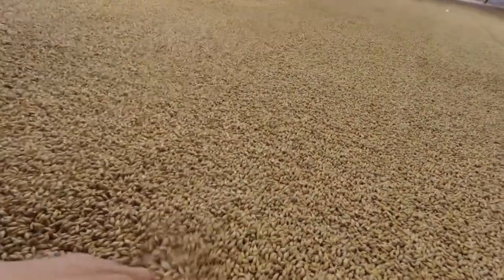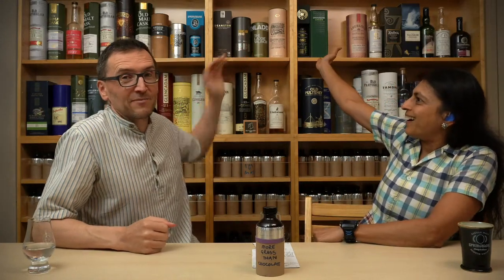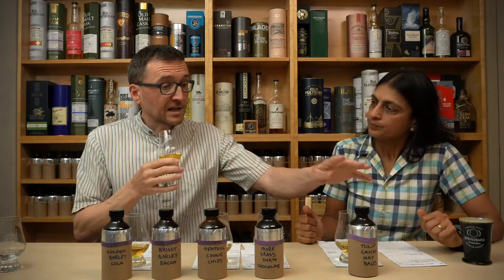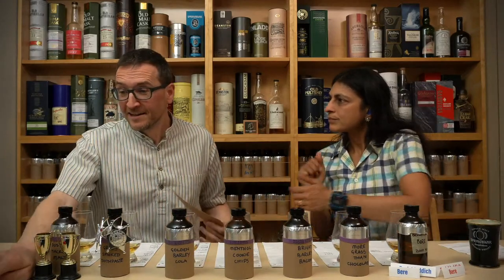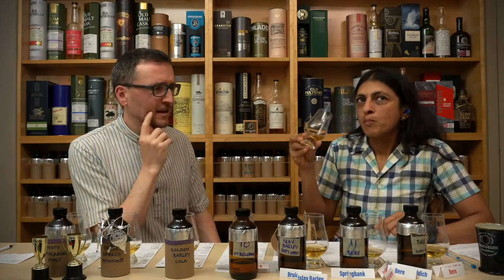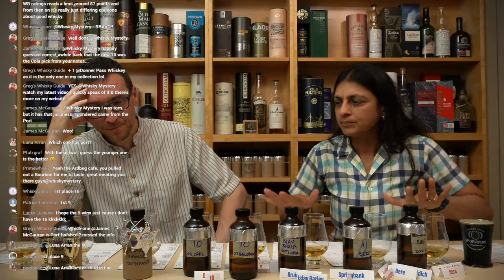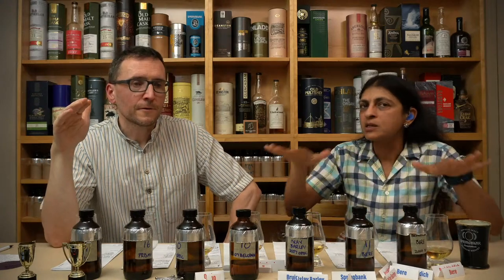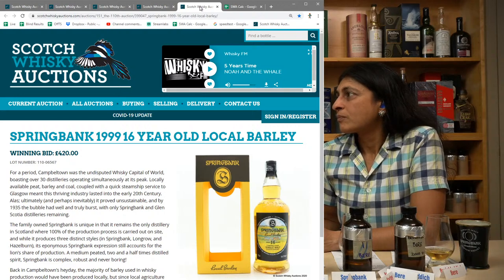Live: The Ultimate Springbank Local Barley Shootout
Finally we have all the modern Springbank Local Barley's to find out which we like the best. Bruichladdich Islay Barley and Bere Barley also in the mix.
Springbank Local Barley 16 year, Prisma, 80% Bourbon, 20% Sherry, 54.3% ABV, $335
Springbank Local Barley 11 year, Bere, 100% Bourbon, 53.1% ABV, $170
Springbank Local Barley 10, 2007, Belgravia, 70% Bourbon, 30% Sherry, 57.3% ABV, $160
Springbank Local Barley 9 year, Optic, 80% Bourbon, 20% Sherry, 57.7% ABV, $150
Springbank Local Barley 10, 2009, Optic, 77% Bourbon, 20% Sherry, 3% Port, 56.2% ABV, $200
Bruichladdich Islay Barley 2007, 6 year, 50% ABV, $70
Bruichladdich Bere Barley 2010, 8 year, 50% ABV, $90